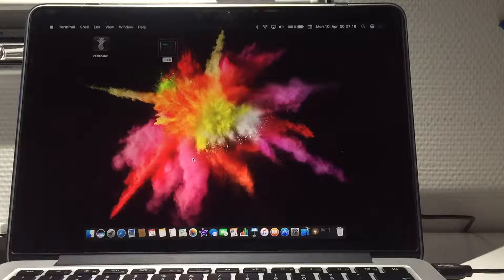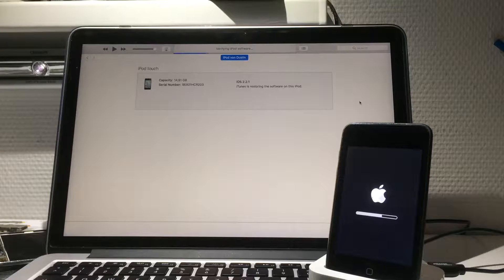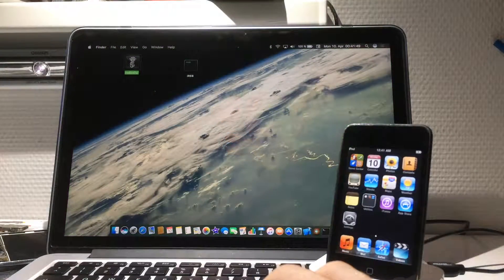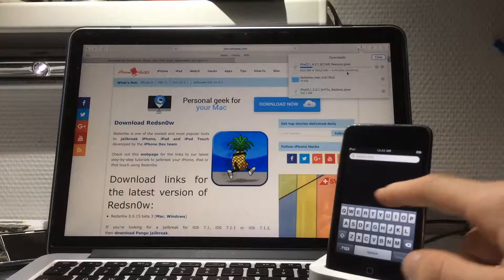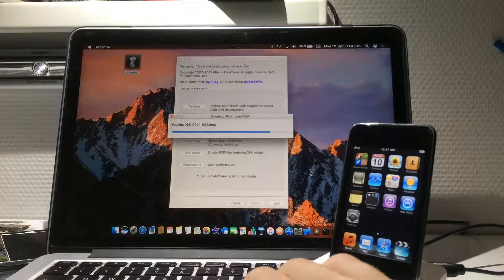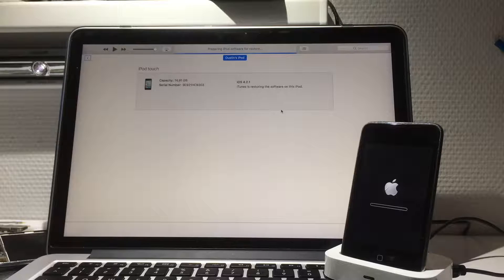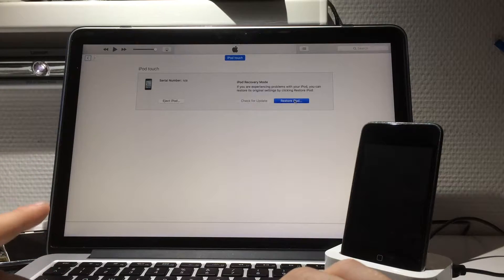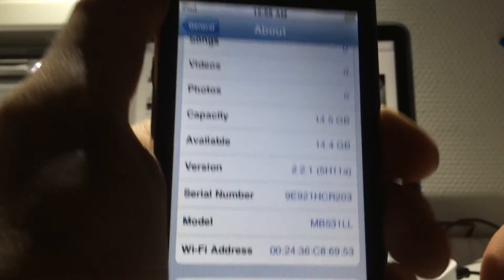Untethered downgrade iPod touch 2G back to iPodOS/iOS 2.x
It's sooooo slow on 4.2.1 and there aren't that much of apps compatible anymore so lets come back to iPodOS/iOS 2.x